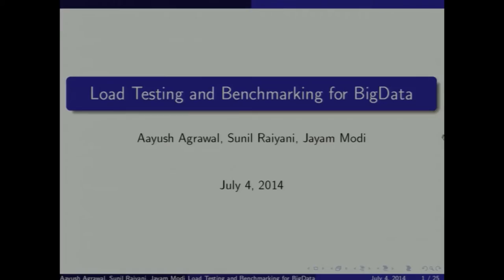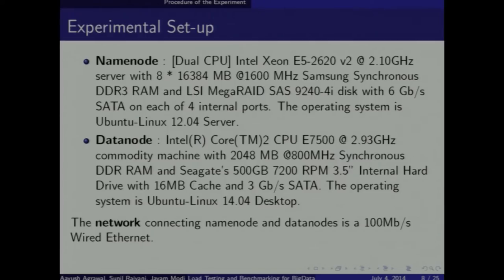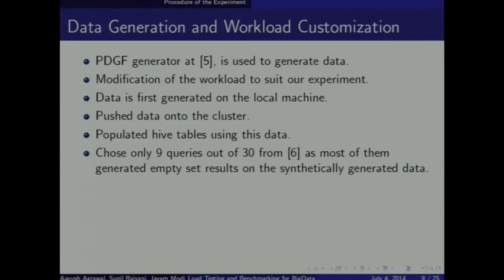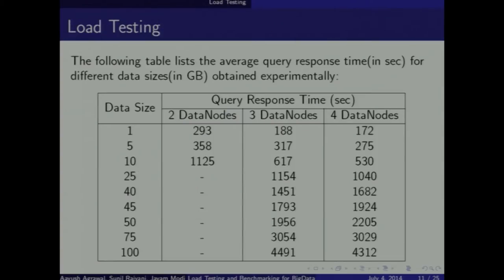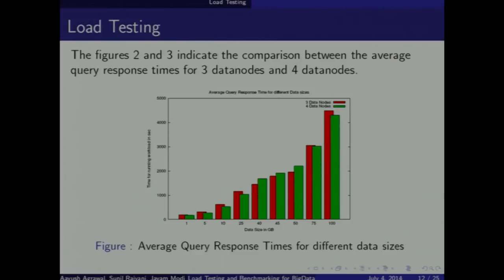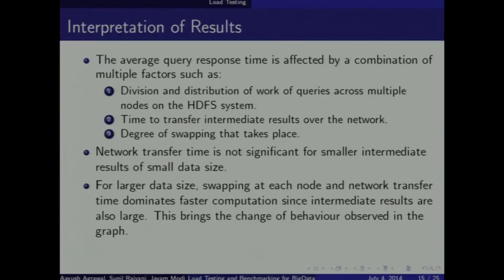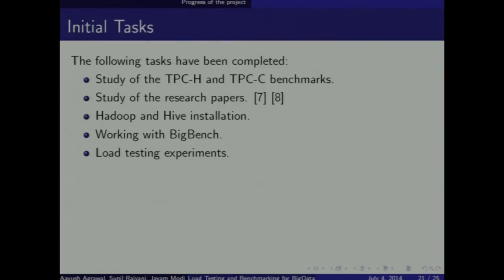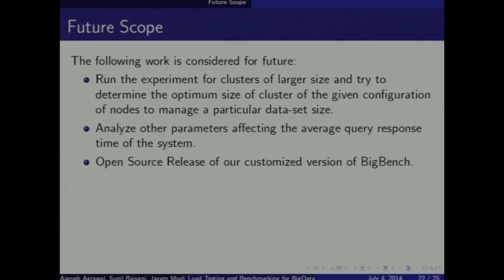SI2014 P3 Load Testing and Benchmarking for Big Data